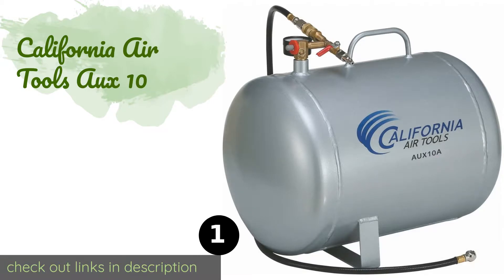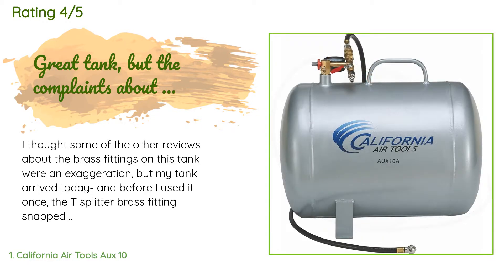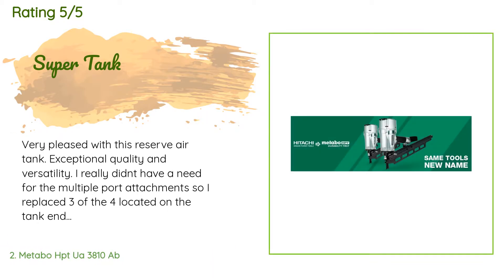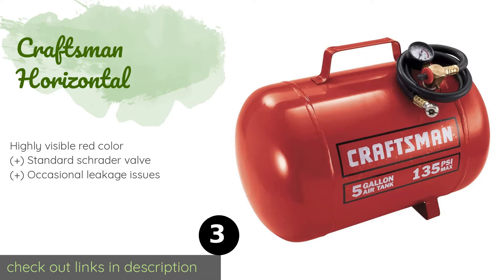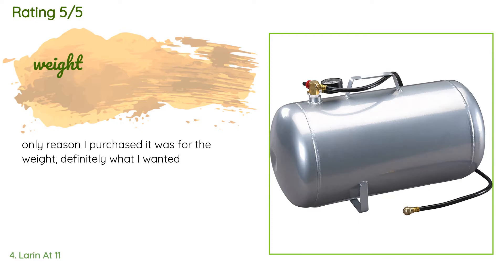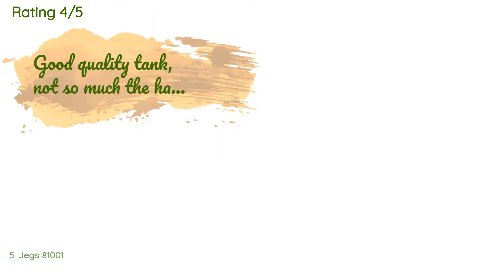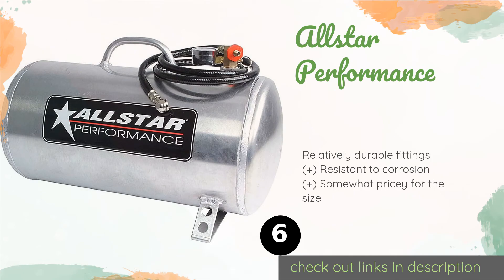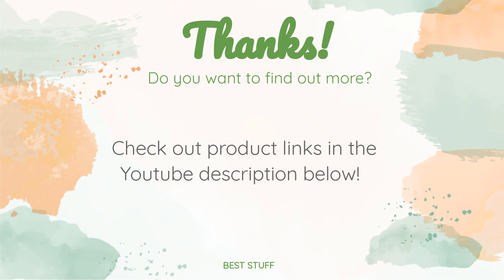🌵6 Best Portable Air Tanks 2020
1 - California Air Tools Aux 10:
✅ Amazon US
🌏 Amazon International

2 - Metabo Hpt Ua 3810 Ab:
✅ Amazon US
🌏 Amazon International

3 - Craftsman Horizontal:
✅ Amazon US
🌏 Amazon International

4 - Larin At 11:
✅ Amazon US
🌏 Amazon International

5 - Jegs 81001:
✅ Amazon US
🌏 Amazon International

6 - Allstar Performance:
✅ Amazon US
🌏 Amazon International